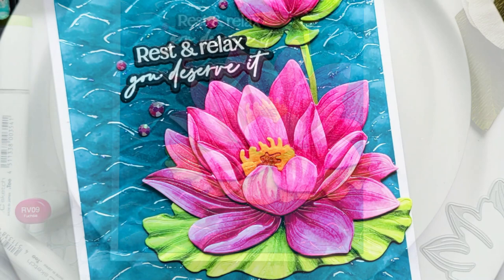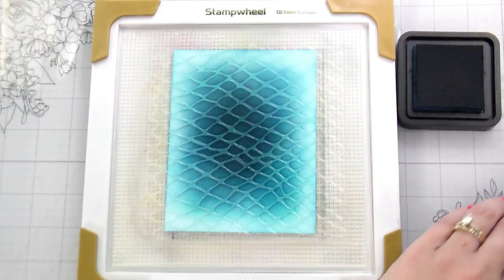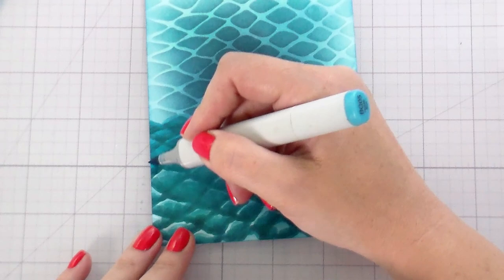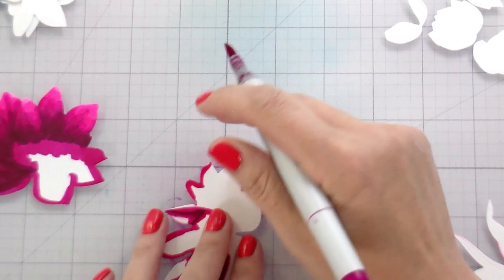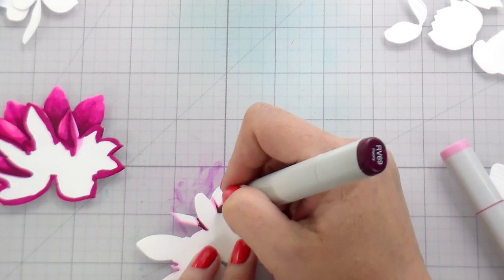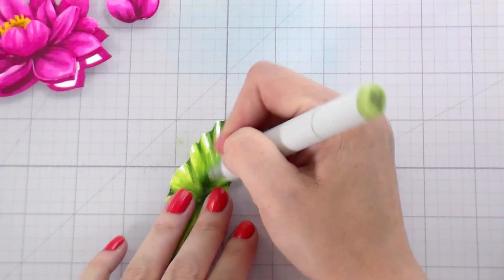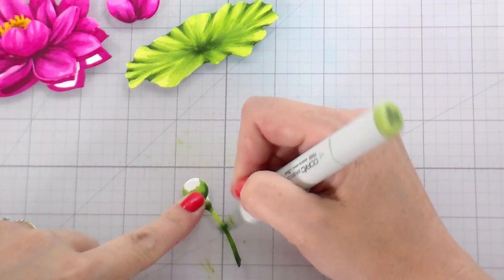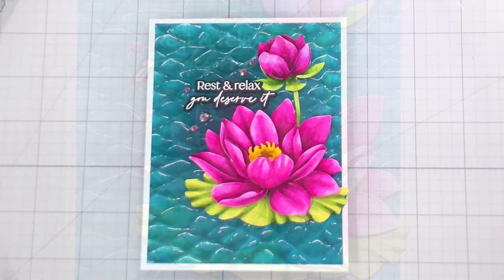Coloring Lovely Layers waterlily with Kelly Taylor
Kelly Taylor adds depth and dimension to the Lovely Layers Waterlily using Copic Markers. Also featuring our Be Still stamps and Dies and Fish Net Background Stencil

• Neenah Classic Crest 80 LB REAM Smooth Solar White Paper Pack 250 Sheets
HoneyBeeStamps.com